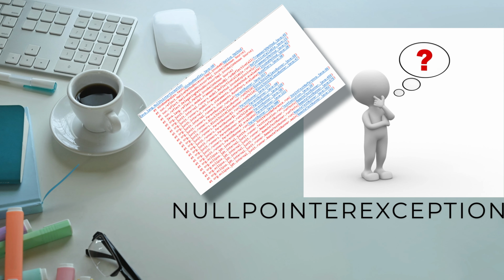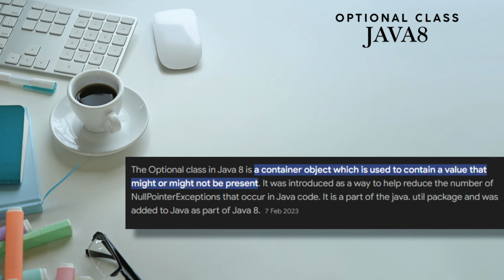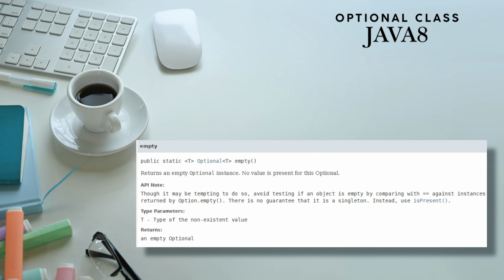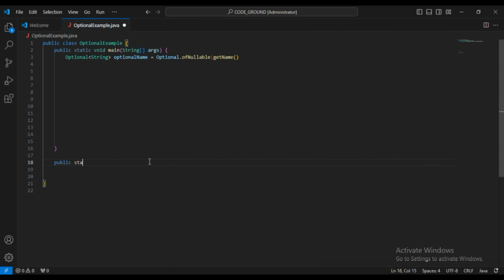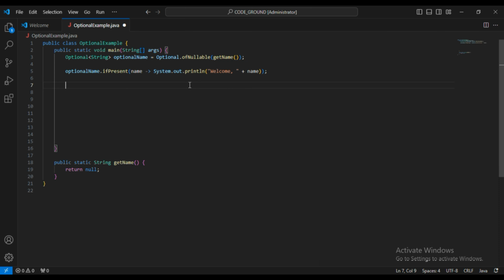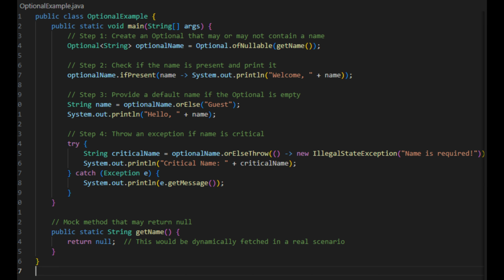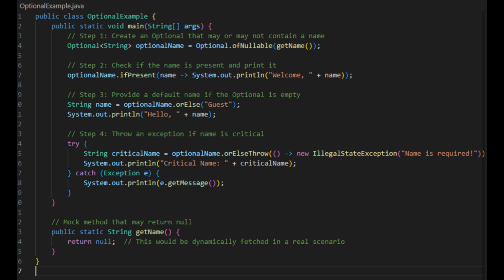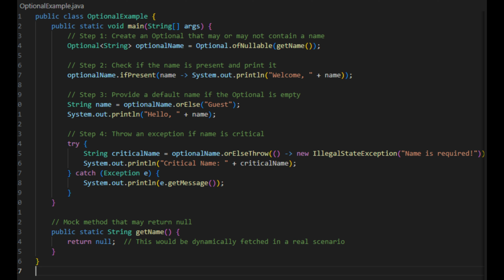Mastering Java's Optional Class: Avoid Null Pointer Exceptions with Ease!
Are you tired of running into Null Pointer Exceptions while coding in Java? In this beginner-friendly tutorial, we dive into Java 8’s Optional class, a powerful tool to help you write cleaner and safer code. Throughout the video, we'll cover:

What is Optional? Understand how Optional serves as a container that may or may not hold a value, helping to eliminate unexpected null values.
Why Use Optional? Learn how it simplifies handling null values, improves readability, and reduces potential errors in your code.
How to Use Optional Methods like Optional.of(), Optional.empty(), and Optional.ofNullable() to keep your code safe and functional.
When to Avoid Optional Discover cases where Optional might not be the best choice, including class fields and method parameters.
Whether you’re new to Java or looking to enhance your skills, this video provides practical examples and coding challenges to improve your handling of optional values. By the end, you'll feel confident in using Optional effectively and avoiding the common pitfalls of Null Pointer Exceptions.